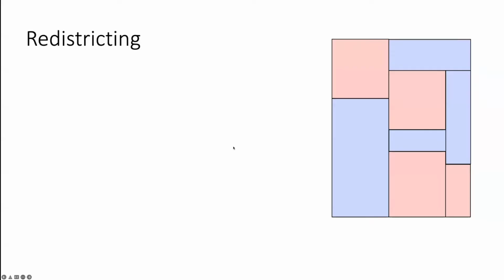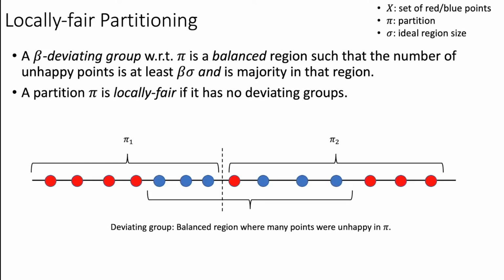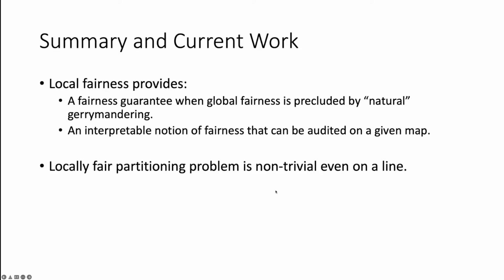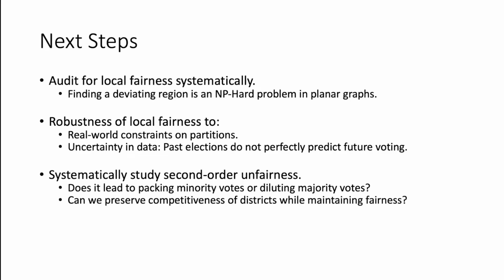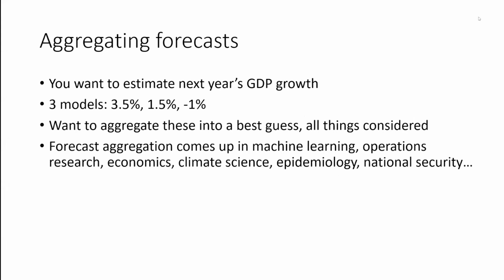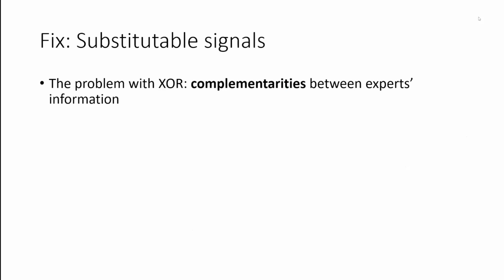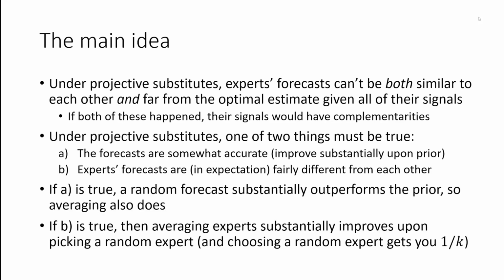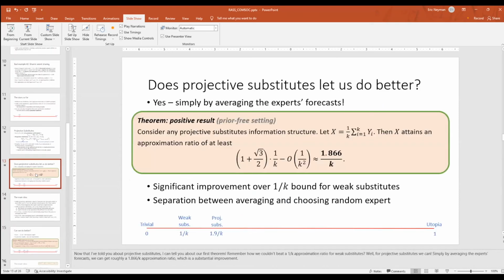[COMSOC 43] Kamesh Munagala and Eric Neyman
Kamesh Munagala (Duke)

Locally fair partitioning

We model the societal task of redistricting political districts as a fair partitioning problem: Given a set of n points in the plane, each belonging to one of two parties, and a parameter k, our goal is to compute a partition of the plane into regions so that each region contains roughly n/k points. The partition should satisfy a notion of ``local'' fairness, which is related to the notion of core, a well-studied concept in cooperative game theory. A region is associated with the majority party for that region, and a point in that region is ``unhappy" if it belongs to the minority party. A group of roughly n/k contiguous points is called a deviating group with respect to the partition if a majority of points in this group are unhappy. The partition is locally fair if there is no deviating group. The talk focuses on the case when points lie in one dimension, and the problem is non-trivial even in this case. We consider both adversarial and ``beyond worst-case" settings for this problem. For the former, we characterize the input parameters for which a locally fair partition always exists, and for which it does not. We then consider beyond worst case input models where there are ``runs'' of red and blue points. For such clustered inputs, we show that an approximate locally fair partition exists if we allow some regions to have smaller sizes. We also present a polynomial-time algorithm for computing a locally fair partition if one exists. Time permitting, we will present preliminary empirical results on real-world maps.

Joint work with Pankaj K. Agarwal, Shao-Heng Ko, and Erin Taylor. Appears in AAAI 2022.

Eric Neyman (Columbia)

Are You Smarter Than a Random Expert? The Robust Aggregation of Substitutable Signals

The problem of aggregating expert forecasts is ubiquitous in fields as wide-ranging as machine learning, economics, climate science, and national security. Despite this, our theoretical understanding of this question is fairly shallow. This paper initiates the study of forecast aggregation in a context where experts' knowledge is chosen adversarially from a broad class of information structures. While in full generality it is impossible to achieve a nontrivial performance guarantee, we show that doing so is possible under a condition on the experts' information structure that we call projective substitutes. The projective substitutes condition is a notion of informational substitutes: that there are diminishing marginal returns to learning the experts' signals. We show that under the projective substitutes condition, taking the average of the experts' forecasts improves substantially upon the strategy of trusting a random expert. We then consider a more permissive setting, in which the aggregator has access to the prior. We show that by averaging the experts' forecasts and then extremizing the average by moving it away from the prior by a constant factor, the aggregator's performance guarantee is substantially better than is possible without knowledge of the prior. Our results give a theoretical grounding to past empirical research on extremization and help give guidance on the appropriate amount to extremize.

Joint work with Tim Roughgarden.

15:03:19  From Reshef Meir : Is anyone else getting all COMSOC seminar emails sent to their spam ?
15:13:16  From Ulle Endriss : QUESTION: Do tied majority matter here? (I guess not very much?)
15:14:36  From Nisarg Shah : QUESTION: Has this relaxation of the core, where only a \gamma fraction of the deviating agents need to improve (\gamma = 1/2 here), been studied in the literature more broadly?
15:16:57  From Reshef Meir : @Nisarg: I guess it makes less sense in a context where core=stability, since then all agents must gain something to join?
15:17:22  From zwickerw : QUESTION: What effect does imposing local fairness have on the number of competitive districts = ones that are not highly imbalanced.  Some view competitive districts as being good for encouraging democratic participation,
15:17:52  From Nisarg Shah : @Reshef: Agreed, though much of the work on the core lately has been in the context where there are no real endowments, and it’s viewed as a fairness guarantee (group-wise generalization of proportionality)
15:19:24  From Nisarg Shah : QUESTION: Is there a reasonable way to define this game with the parties as the agents (in a multi-party system) instead of the voters?
15:22:32  From Nisarg Shah : QUESTION: Have you thought about the problem of scaling these algorithms computationally so that locally fair partitions can be computed on real US states?
15:24:49  From Nisarg Shah : OK, that answers the above question.
15:26:53  From Reshef Meir : QUESTION: we may also want to *minimize* region uniformity, in particular in the election context (e.g. since uniformity leads to lower turnout). Is it similar/easy to do that?
15:26:54  From zwickerw : OK that answers my question!